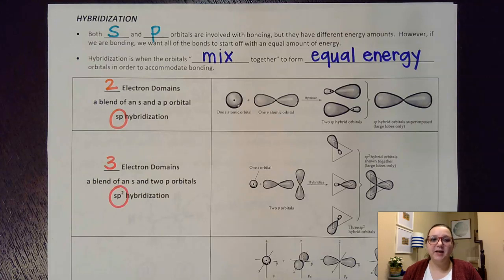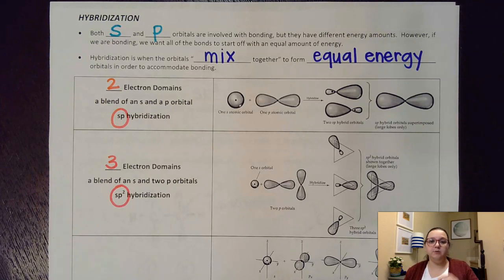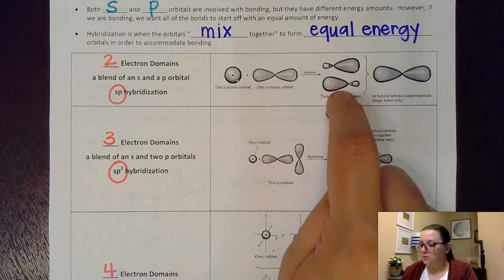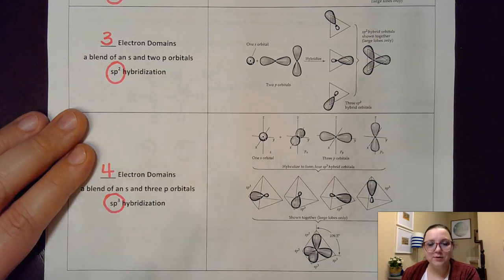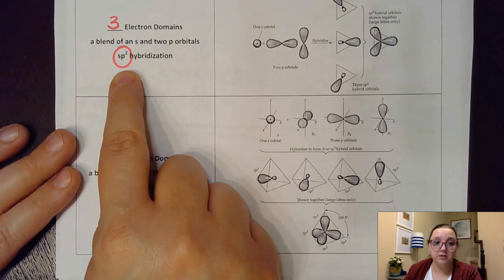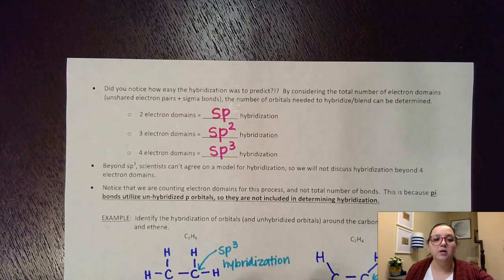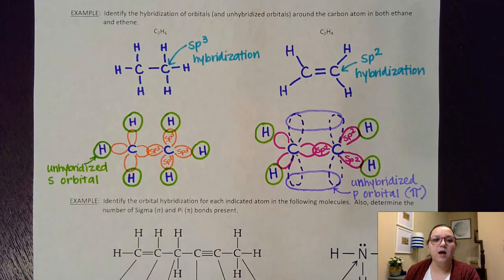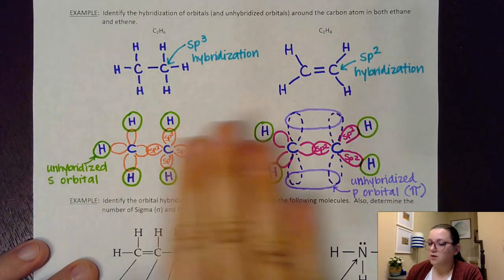AP Chem U2: Hybridization